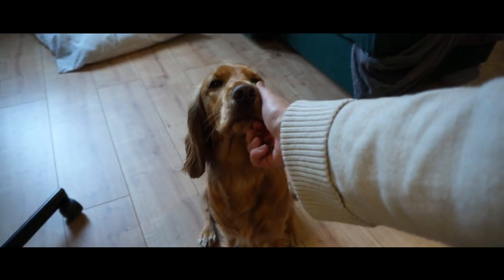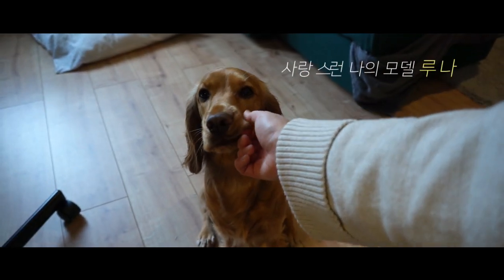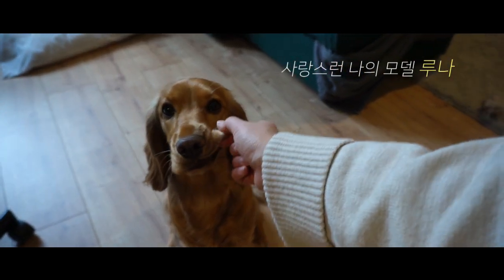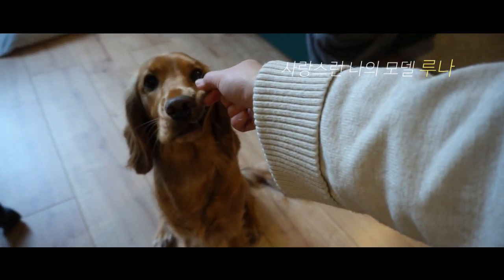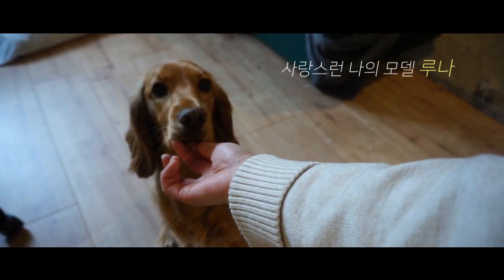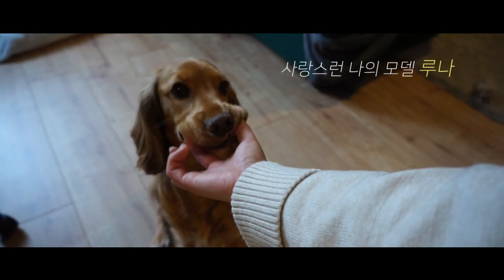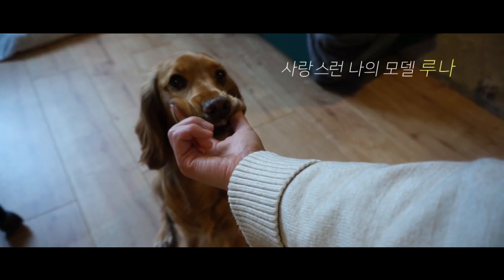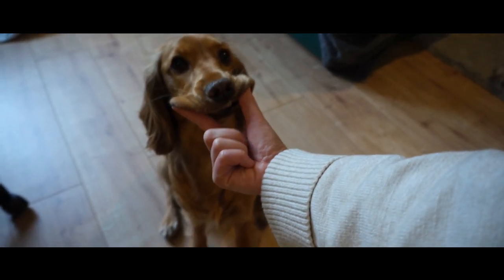똥손의 강아지 그림연습/첫번째 그림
그림 못배워 본 루나엄마의 강아지 그림연습 첫번째 "Angry Luna"
그림을 배워 본 적이 없어 색깔도 만들지 모르지만...
일단 그리고 보는 그림(안닮음 주의!)^^
사실 전 사실적인 그림보단 느낌을 더 중시해요!ㅋㅋㅋ(변명아님)

Music by @ashtonedminster - Explain It at the Coffee Shop via @hellothematic